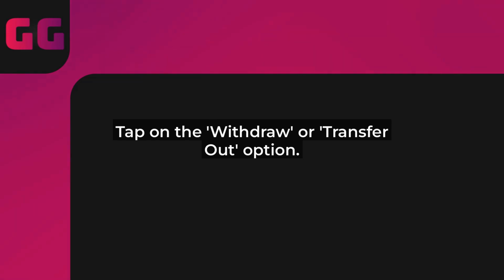How To Withdraw Money From Albert 2025